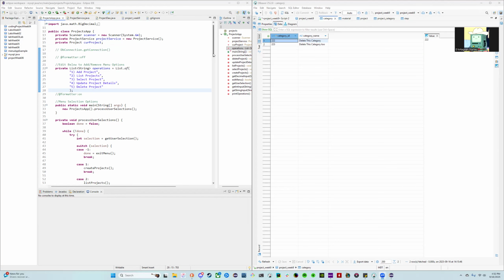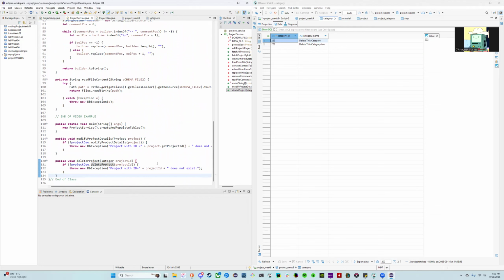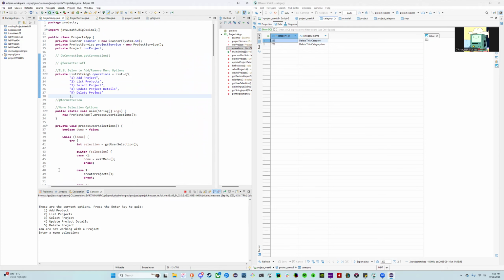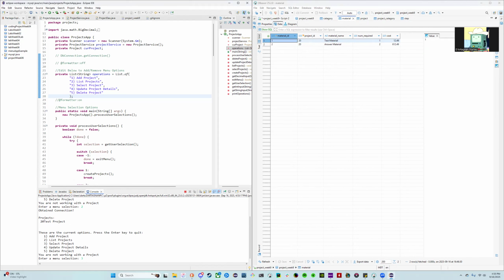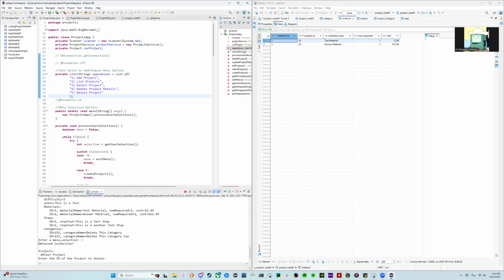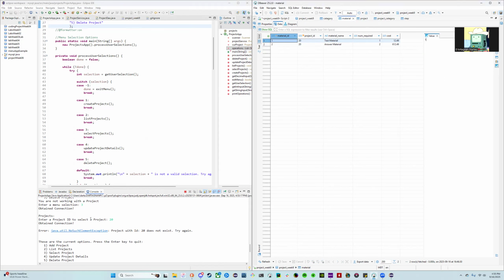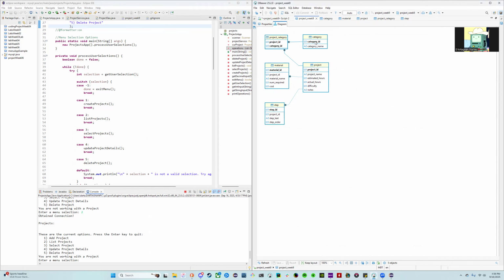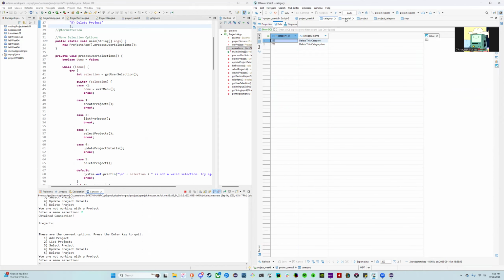Week 11 Showcase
This video explains the Week 11 Showcase for Java